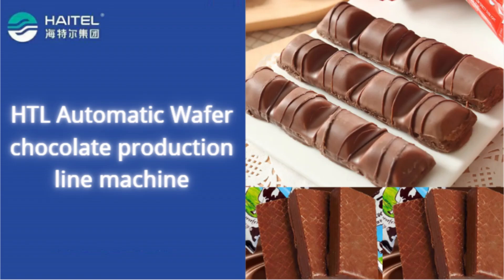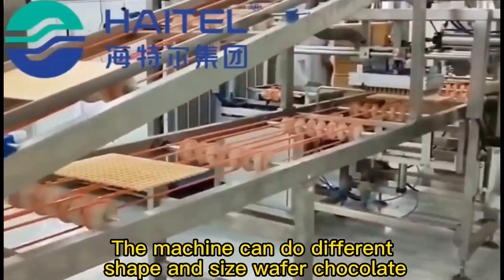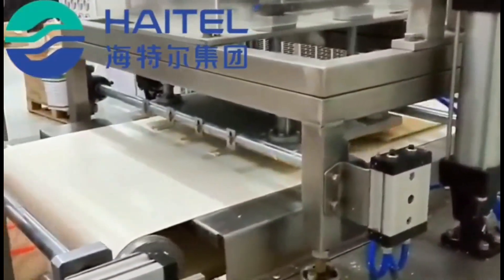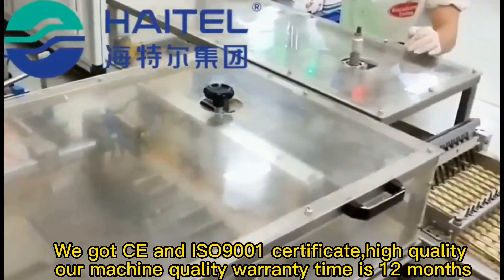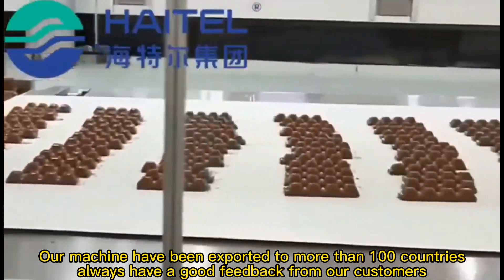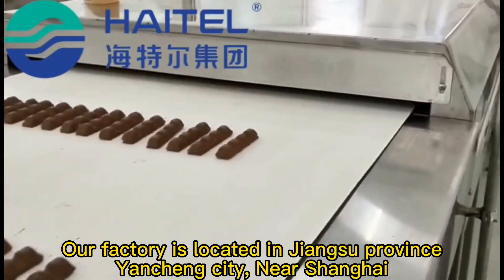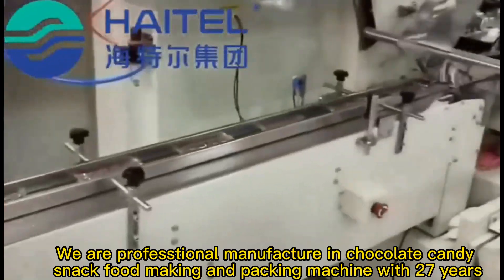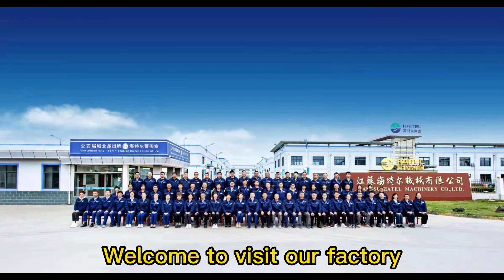Introduction our Automatic wafer chocolate production line machine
🍫 Welcome to the future of chocolate production! Introducing our state-of-the-art Automatic wafer Chocolate Production Line Machine

✨At our company, we understand the importance of efficiency, precision, and quality in the food industry. That's why we've developed this cutting-edge machine to help chocolatiers, confectionery manufacturers, and food production facilities take their operations to the next level.

🔹 Key Features:
☛Automated Production: Say goodbye to manual labor-intensive processes! Our machine automates the entire production line, from mixing and depositing to cooling and packaging, allowing you to increase productivity while reducing labor costs.
☛Versatility: Whether you're producing traditional chocolate bars, filled chocolates, or wafer-filled treats, our production line is adaptable to a wide range of chocolate products. Customize molds, fillings, and coatings effortlessly to meet your unique requirements.

✨Ready to revolutionize your chocolate production process? Let's embark on a journey of innovation and success together!